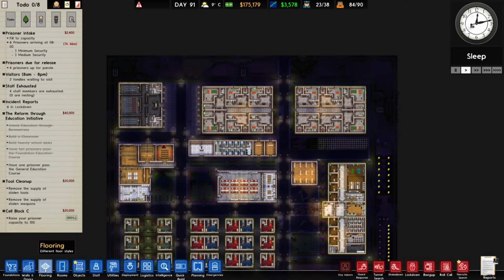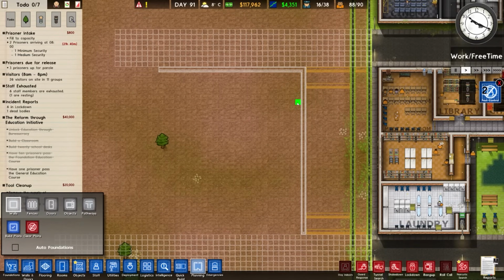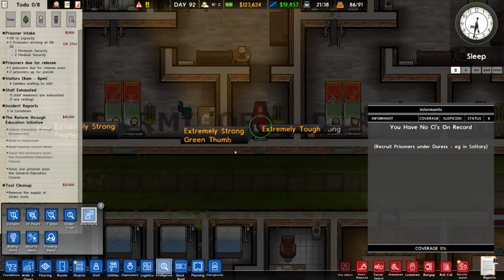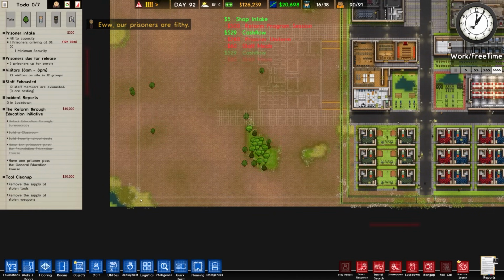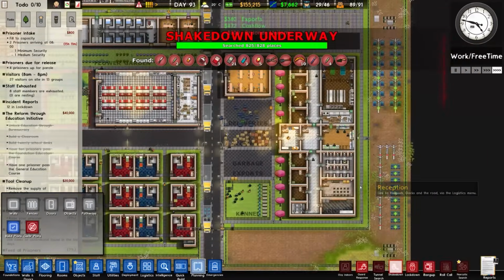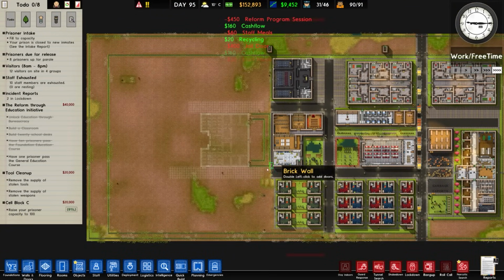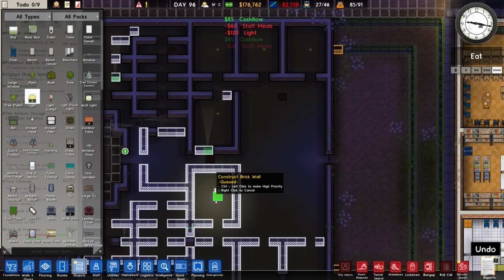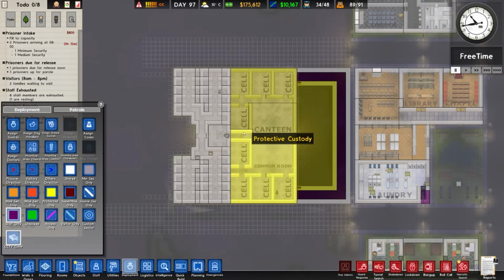This Building is LONG OVERDUE! | Prison Architect #15